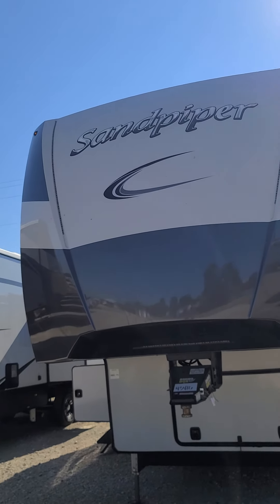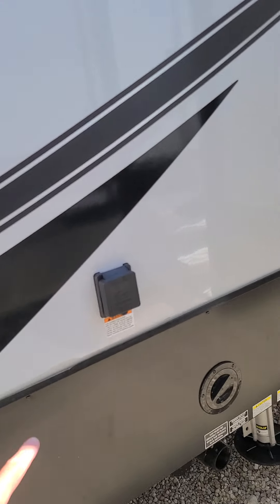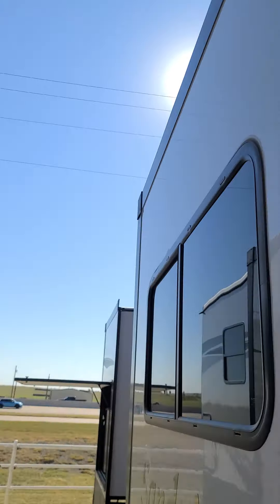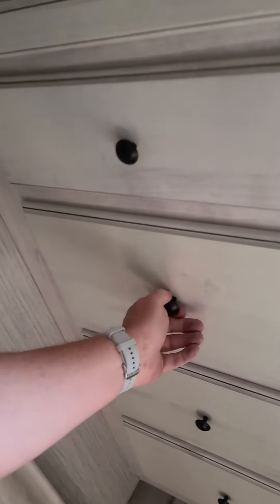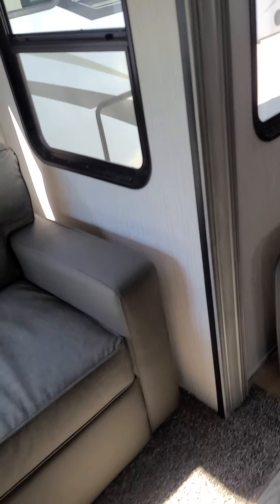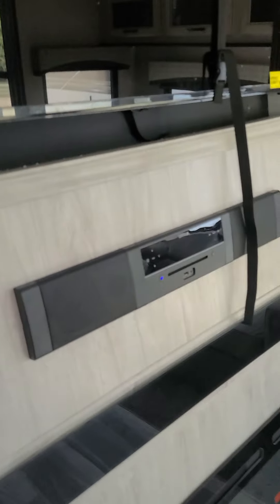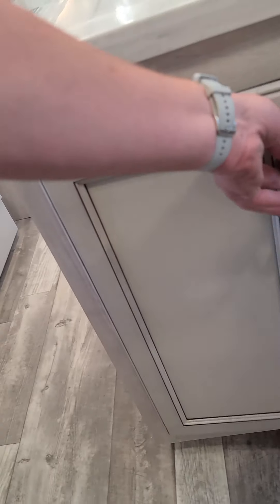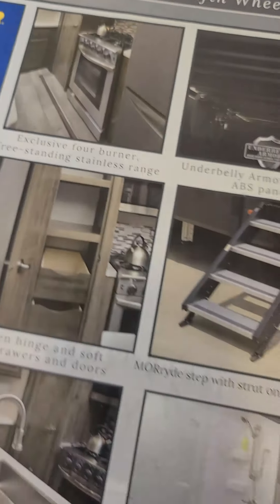2022 Sandpiper Luxury 38FKOK